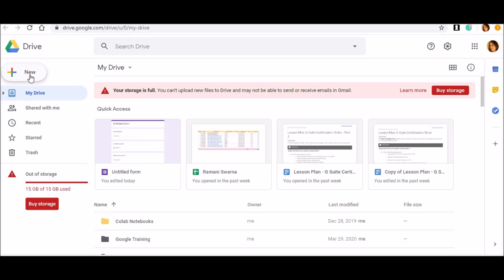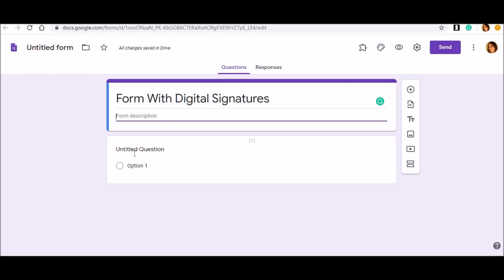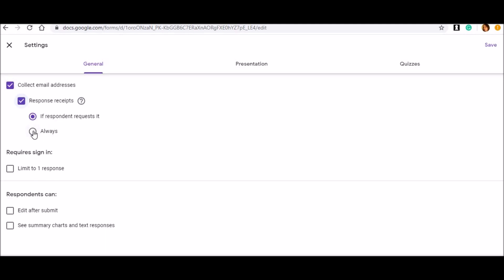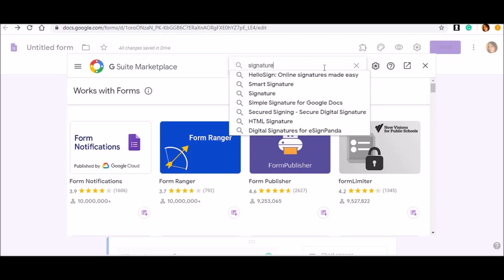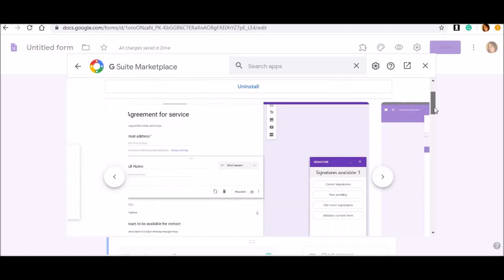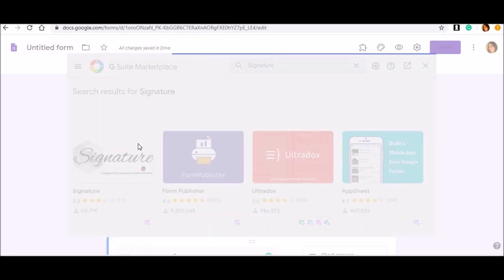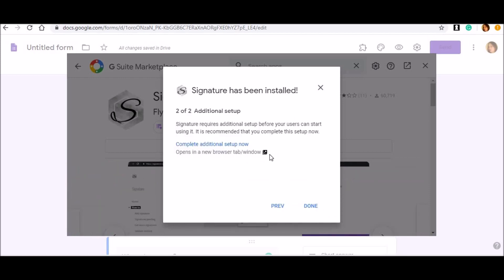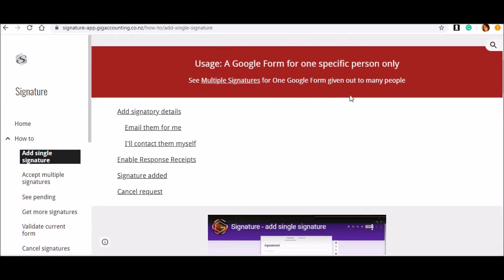Digital Signatures in Google Forms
In this video, steps are shown for adding signatures through G-Suite Market Place.